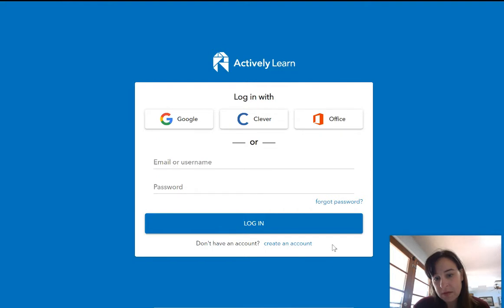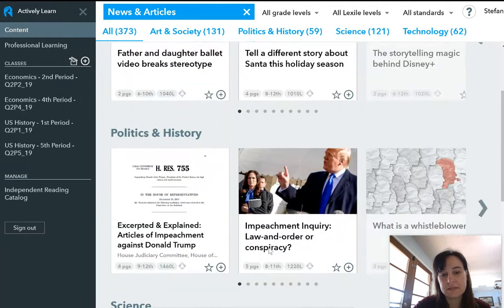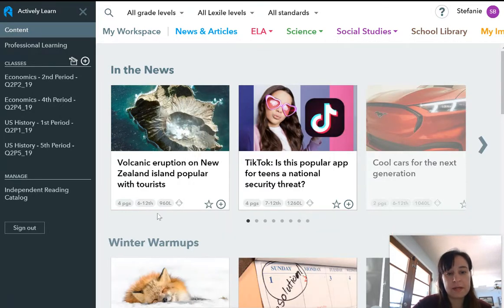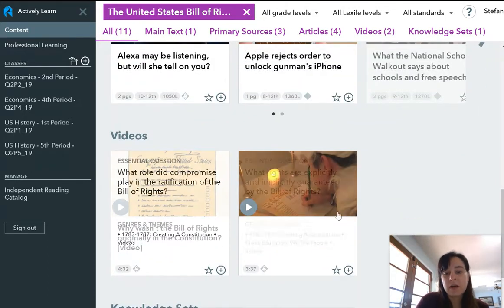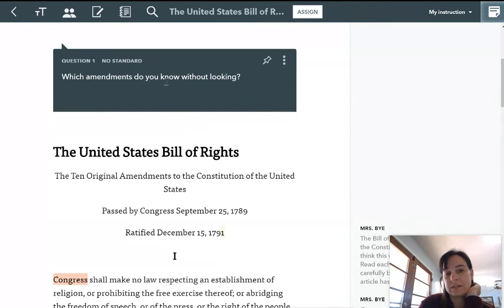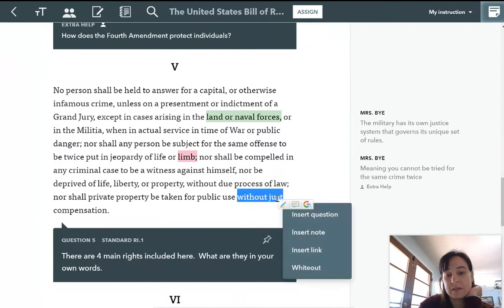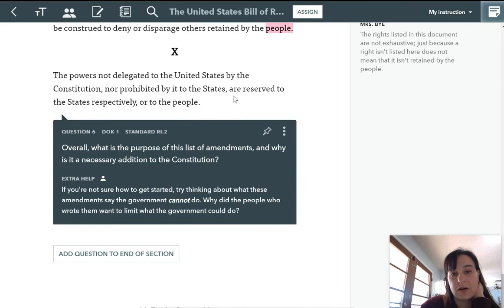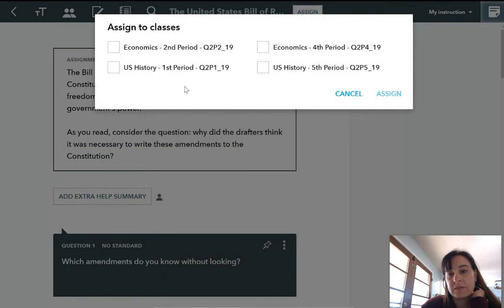Getting Started with Actively Learn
This is a quick video showing how to log into and use the basic features of Actively Learn for KHSD Workforce Teachers.